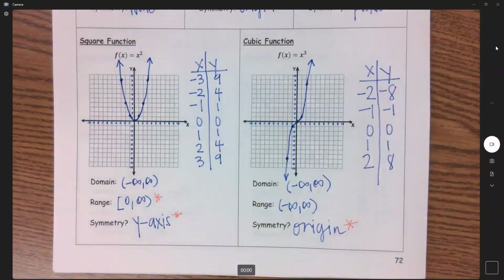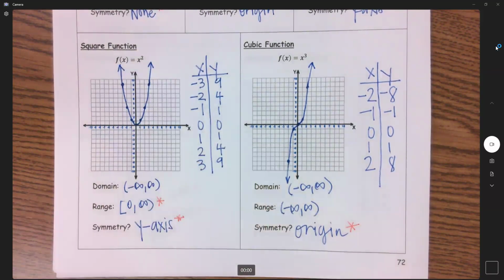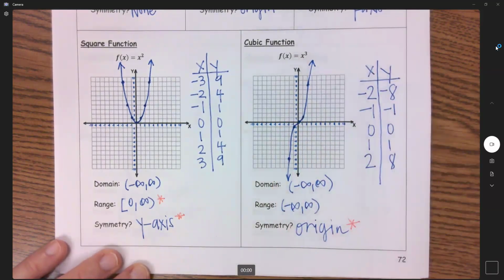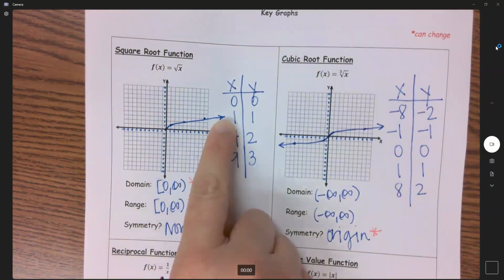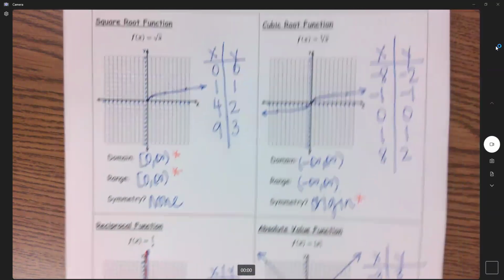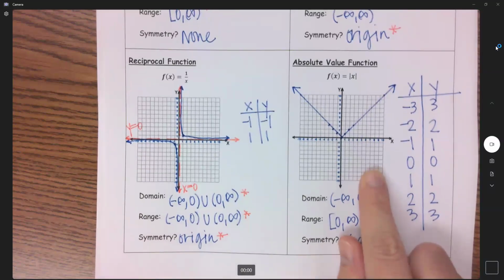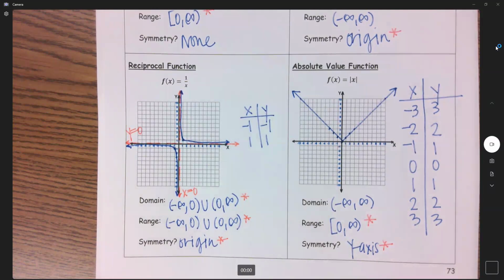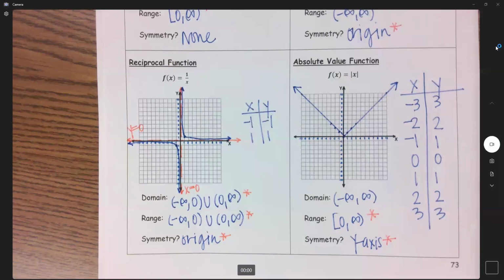Closing Thoughts on Key Graphs